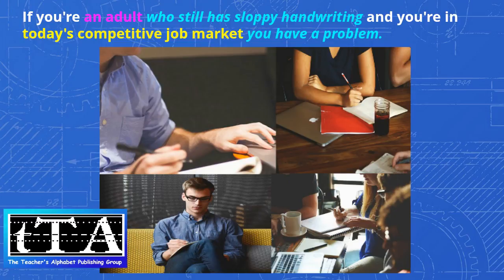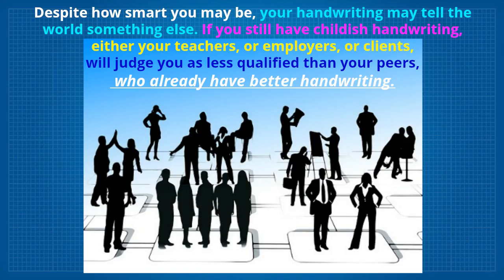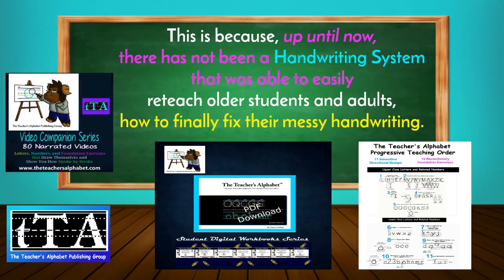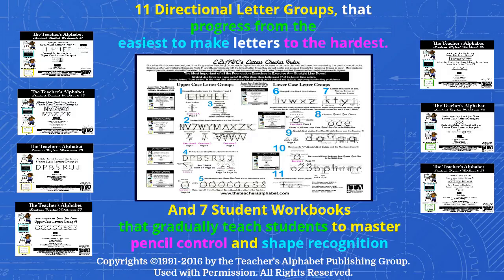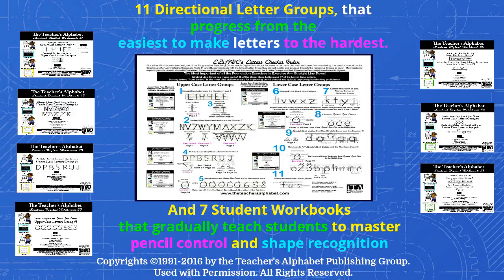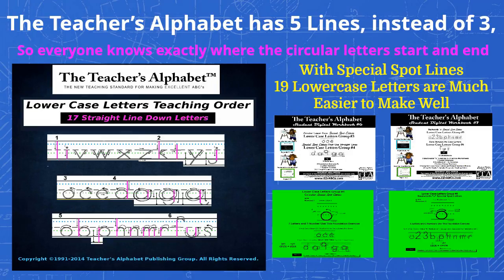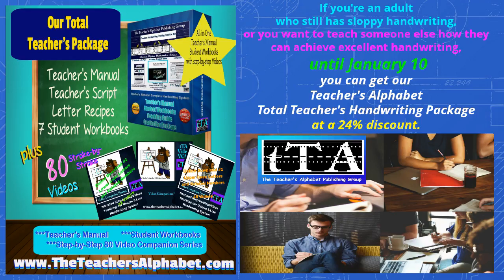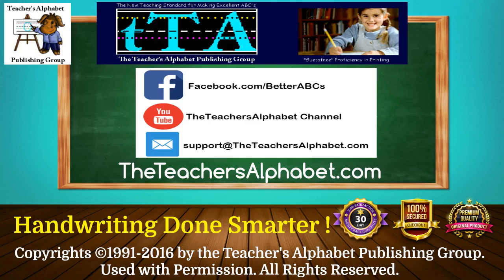How Kids Can Print Better Than Their Parents By Mastering 10 Simple Handwriting Exercises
The Teacher's Alphabet is the best, and easiest, way to teach kids how to print like an adult.And it can also teach adults, how they can finally stop writing like a kid! With The Teacher's Alphabet parents, teachers, and kids have reachable and teachable handwriting standards that are easier to visualize, understand, and practice effectively.
The Teacher's Alphabet is the 1st and only pro-gressive handwriting teaching system that uses our exclusive 5 Line "Special Spot Paper." Our 11 Directional Writing Groups And 10 Foundation Exercises Are presented in 7 Progressive Student Practice Workbooks.
Each of our 7 workbooks has one or more of our Foundation Exercises for students to master, before practicing the letters and numbers of that Letter Group.
We have 10 Foundation Exercises that pro-gress from Easiest to Hardest through mastering 11Directional Letters Groups.
The Teacher's Alphabet is the best way to teach beginning printers how to print excellently the first time they try.
And it also is The Best Way to teach adults how to stop printing like kids. We have perfected  a handwriting teaching system that helps anyone become an excellent printer faster and easier than any other system available.
So, if you are a homeschooling parent or a classroom teacher, we have a whole handwriting system completely done for you. Invented in the classroom to help pre-k and Kindergarten students learn to print better than their parents.